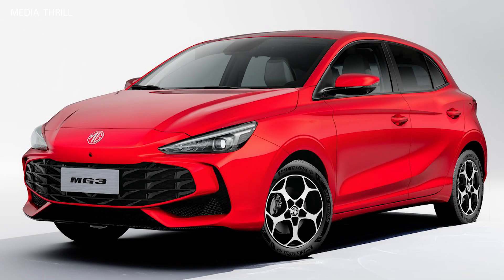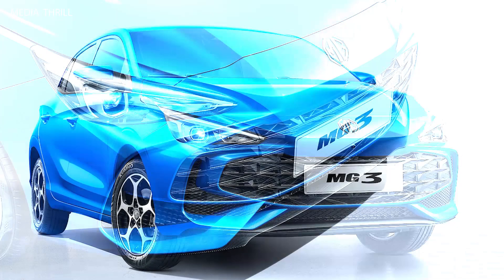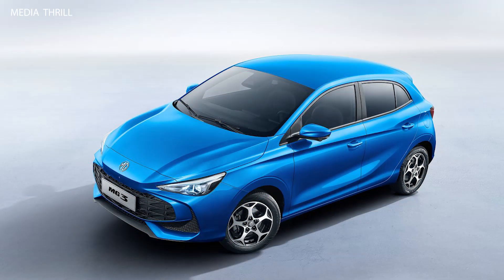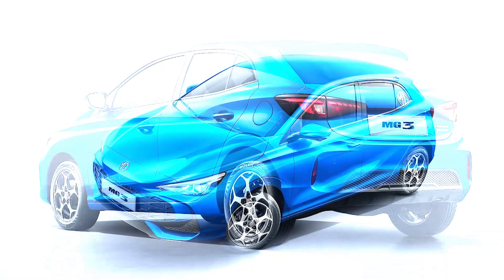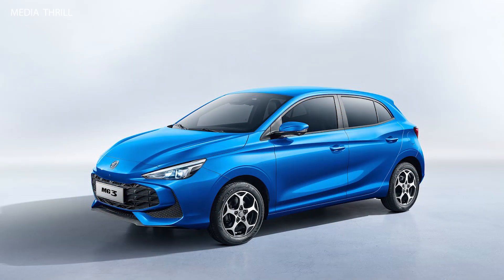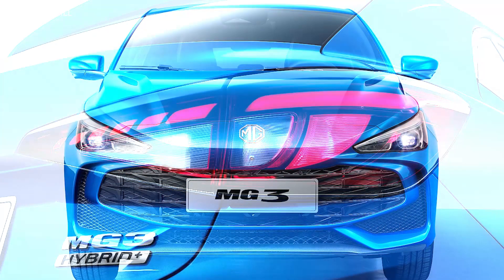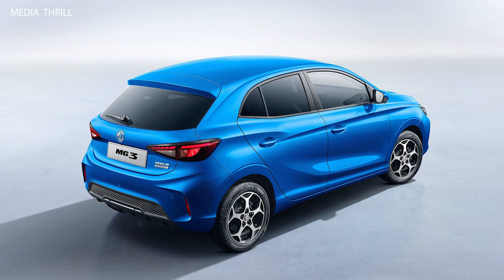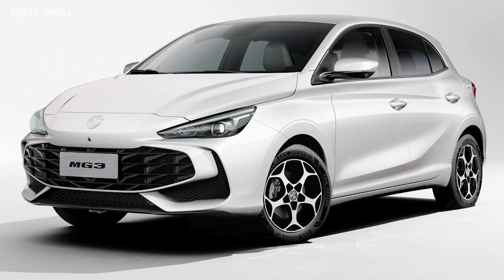MG 3 2025 c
Video Edit:   Team Media Thrill
automotivepaparazzi, mg windsor ev price, mg windsor ev india, intelligent cuv, mg windsor ev touchscreen, mg windsor ev fea electric cars, mg5 facelift 2022, mg 5 ev 2022, mg4 e
New car, new cars, 2022, cargurus uk, electric cars, mg5 facelift 2022, mg 5 ev 2022, mg4 e
electric cars, ca 2022, cargurus uk, electric cars, mg5 facelift 2022, mg 5 ev 2022, mg4 e
automotivepaparazzi, mg windsor ev price, mg windsor ev india, intelligent cuv, mg windsor ev touchscreen, mg windsor ev features, mg